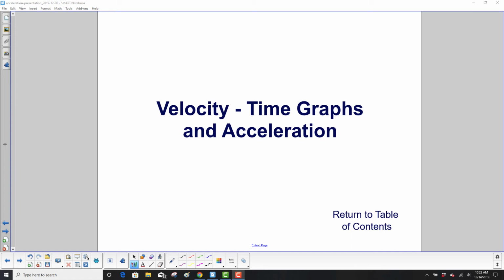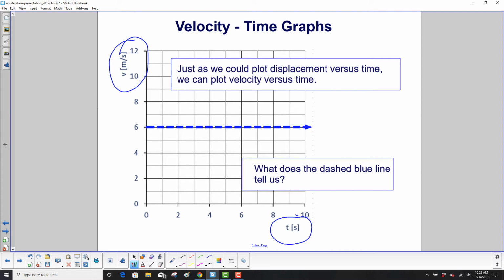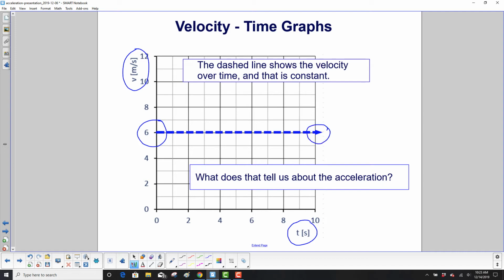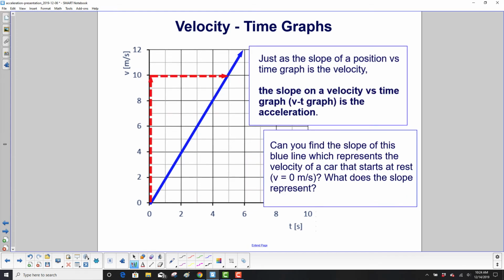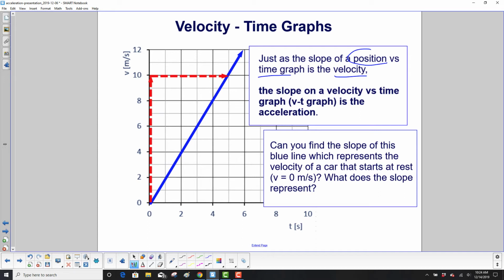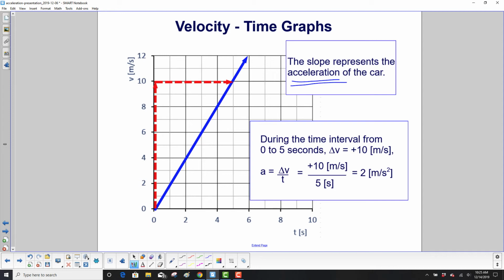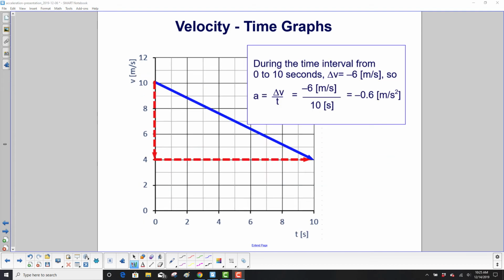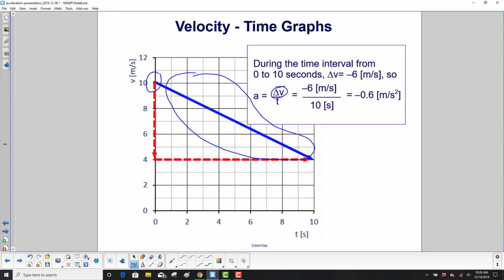Velocity from graph